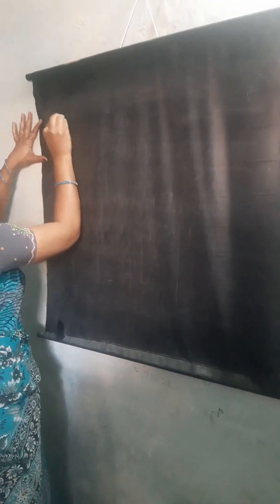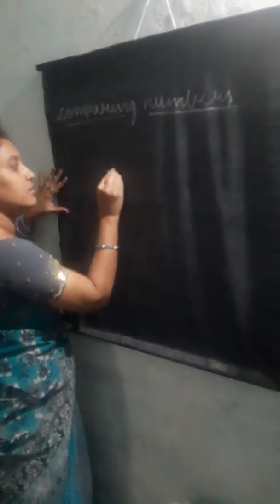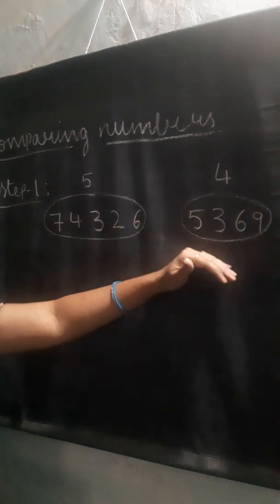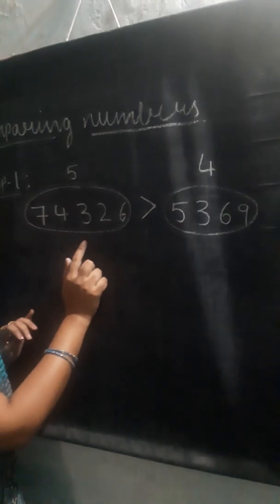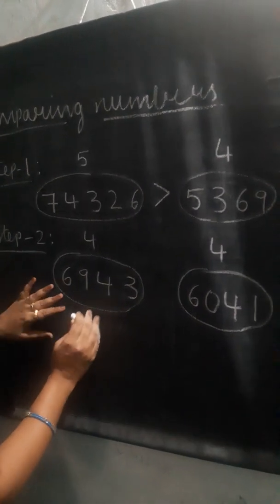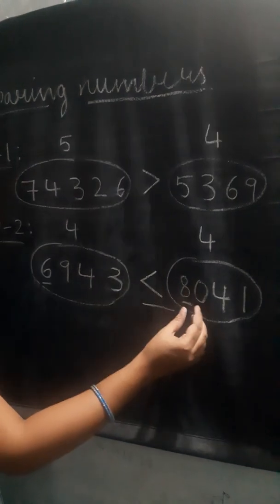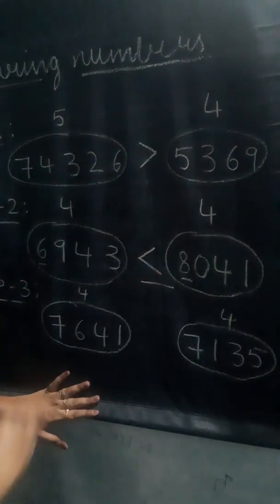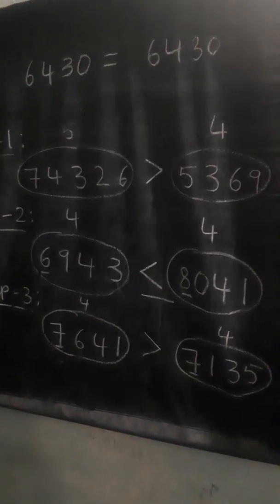Comparing numbers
Class 5